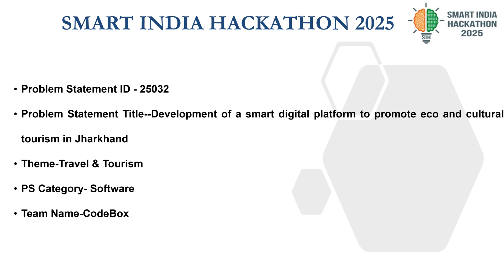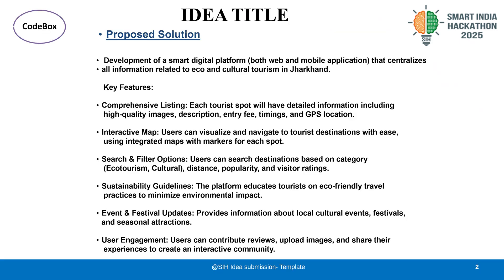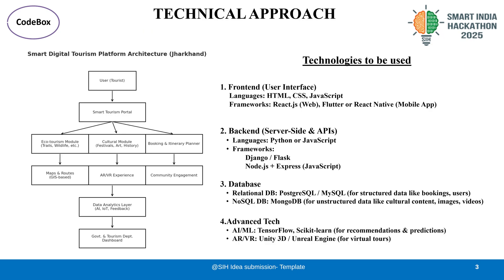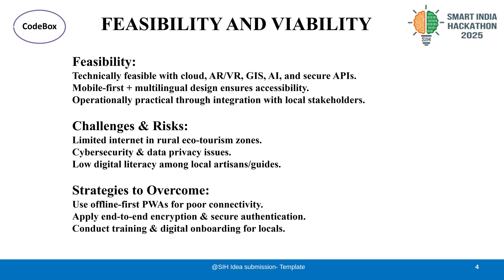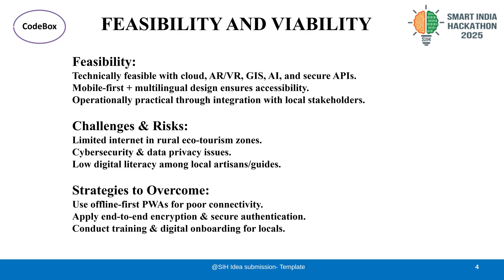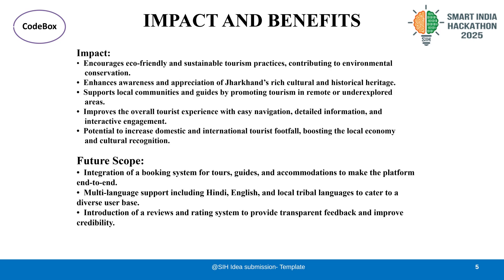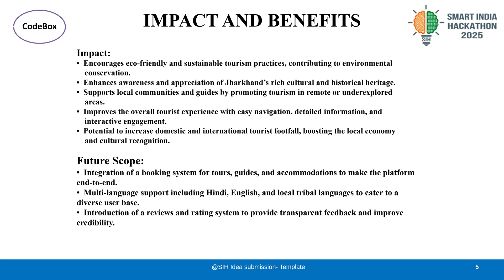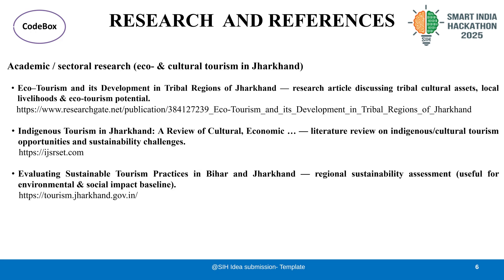Smart India Hackathon 2025 | Eco & Cultural Tourism Platform for Jharkhand | SRM University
We are proud participants of Smart India Hackathon (SIH) 2025, representing SRM University.
Our project focuses on Problem Statement ID 25032 under the Travel & Tourism theme — “Development of a Smart Digital Platform to Promote Eco and Cultural Tourism in Jharkhand.”

💡 Highlights of our solution:

Web + Mobile platform for centralized tourism information

Interactive maps with GPS navigation

AI-powered personalized recommendations

AR/VR-enabled virtual tours

Sustainability guidelines for eco-friendly travel

User reviews, events, and festival updates

✨ This platform aims to boost eco-tourism, cultural heritage, and local communities, while enhancing the tourist experience and contributing to sustainable development.